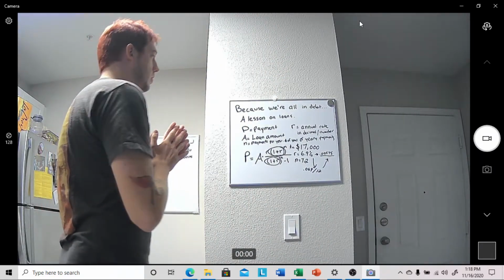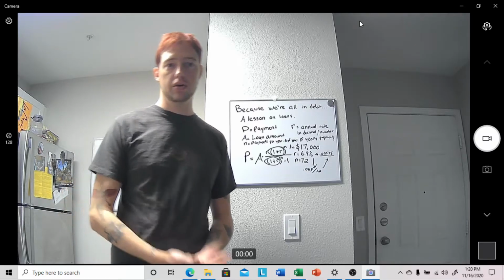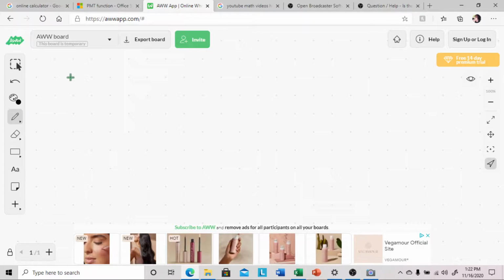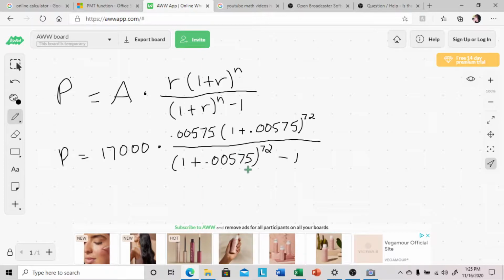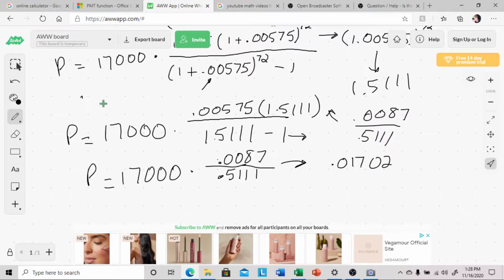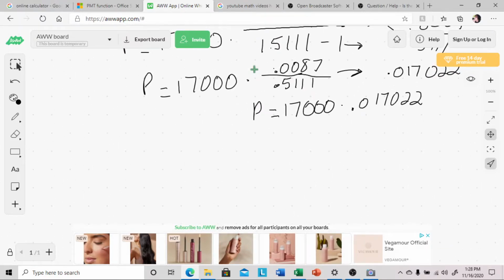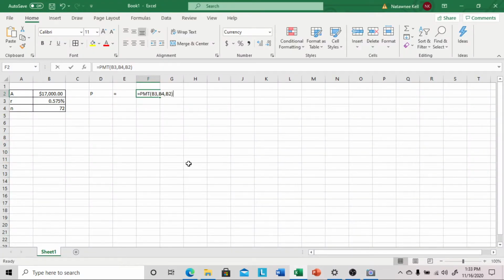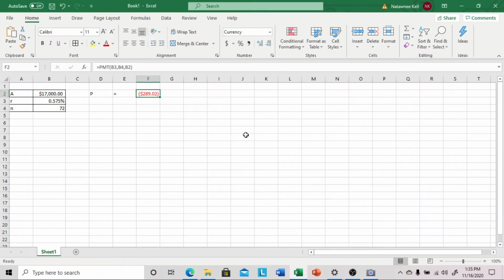Amortized Loan Formula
Today we take our function and exponent knowledge a step further and learn how to shop for a loan. How does interest play into our payment? What factors can we control when we're shopping? Learn also how to make MS Excel perform this for you in an instant!

If you feel like supporting me, you can do so